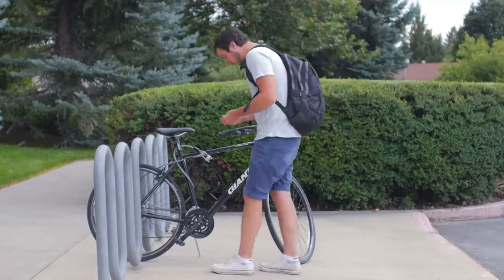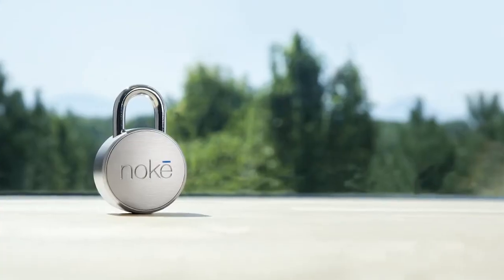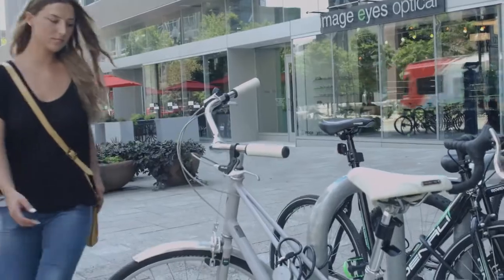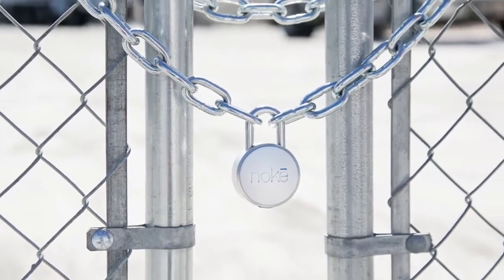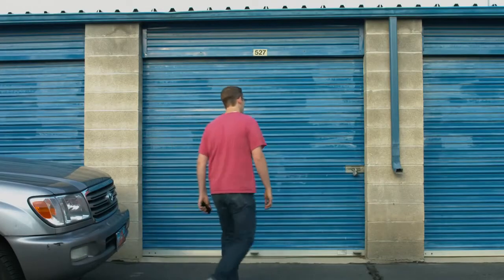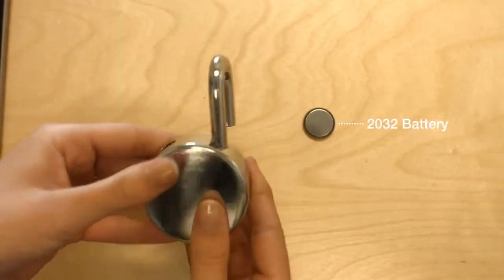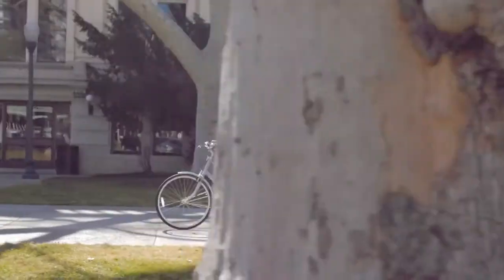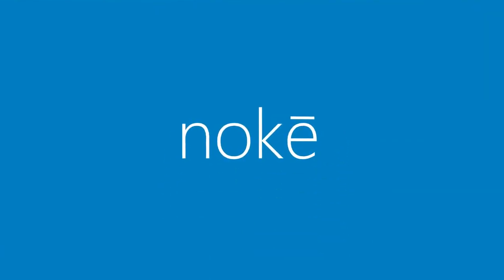Noke - Keyless Bluetooth Smart Padlock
Noke is a bluetooth enabled smart padlock that uses your iOS, Android or Windows phone to lock and unlock. It doesn't need any keys or combinations and you'll be able to share access to it choosing permanent, one-time or custom settings. Need to give a specific person access to your locker while you're in vacation? You can do it with Noke easily, safely and securely.

for more future technology.